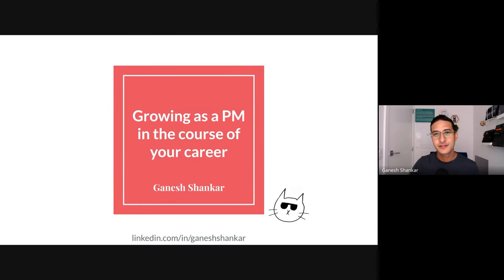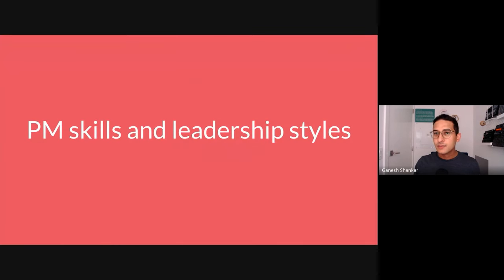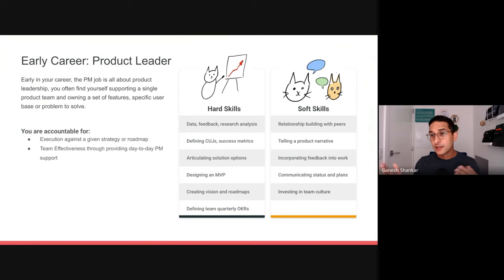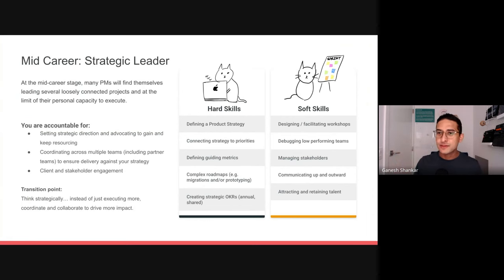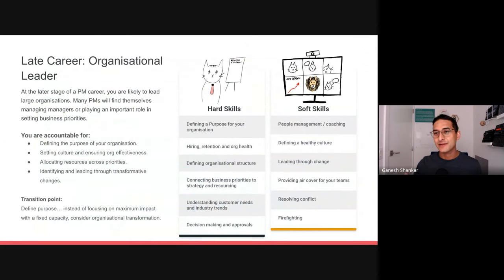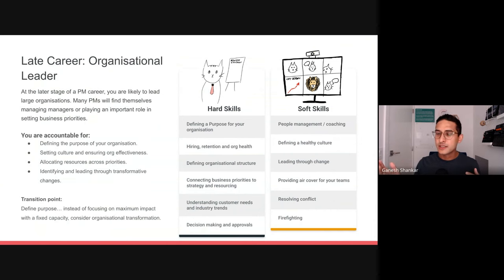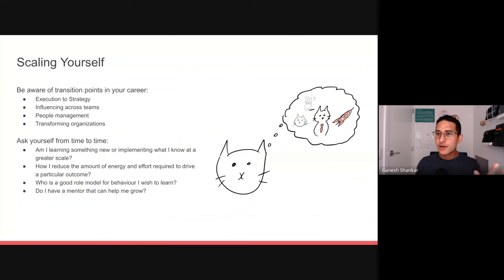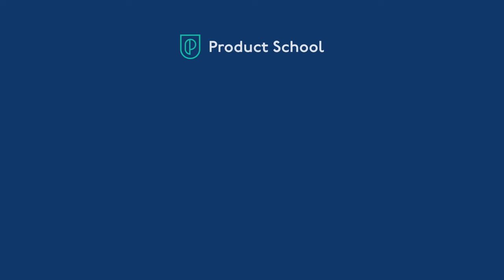Webinar: Growing as a PM in the Course of Your Career by Google PM Director, Ganesh Shankar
Gain valuable career insights in this engaging session with Ganesh, a Google PM Director. Explore the distinct phases of a Product Management career, from product to strategic to organizational leadership. Discover when to influence and when to drive outcomes, and gain the skills needed at each stage. Identify career transition points and learn to navigate them effectively.

Key Insights:

🚀 Evolving Your PM Career: Explore the distinct phases of a PM career, including product, strategic, and organizational leadership roles.
🎯 Influencing and Driving Outcomes: Gain insights into when and how to exert influence versus drive outcomes, and the essential skills required at each stage.
🌟 Mastering Career Transitions: Identify pivotal career transition moments and acquire the knowledge to navigate them effectively on your path to success.

ABOUT THE SPEAKER:
Ganesh Shankar is a Director of Product Management for the Content Safety Platform, a global engineering organization which keeps Google’s products and users safe from abuse. Over a 15-year career in technology spanning Southeast Asia, Australia, the UK, Germany, and Canada, Ganesh has developed a passion for solving problems at the intersection of technology and humanity.